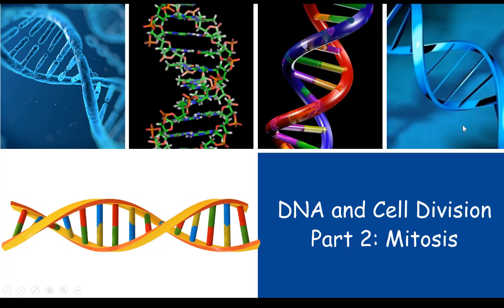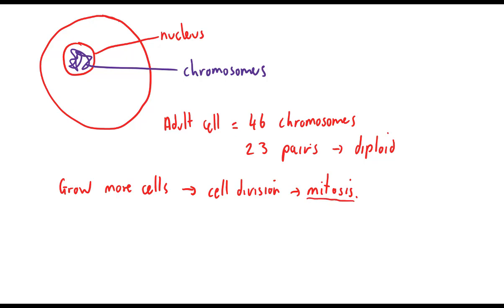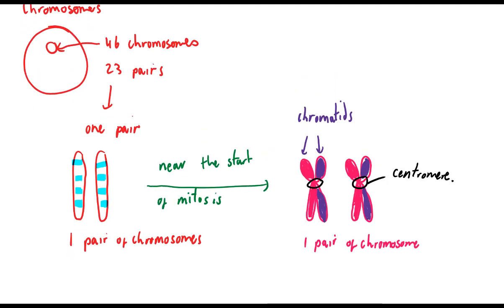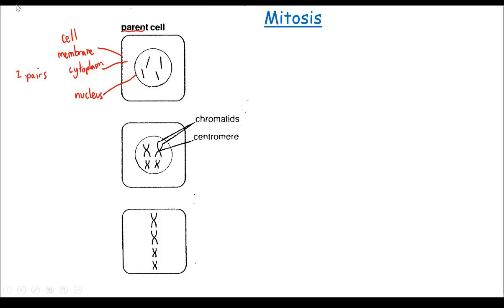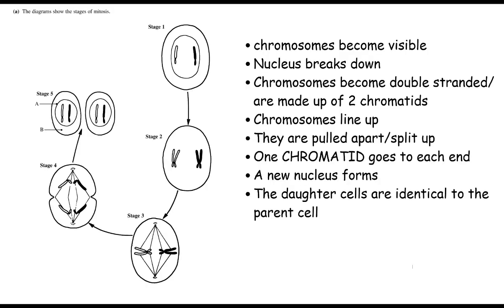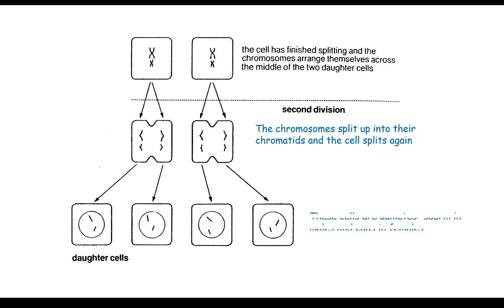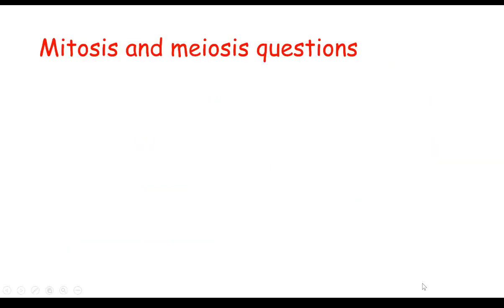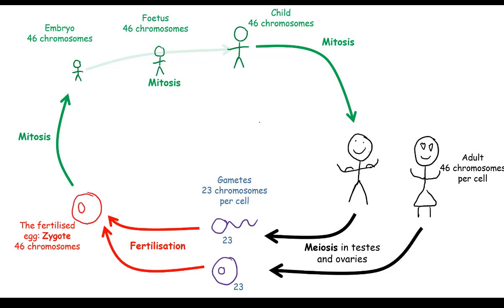DNA and cell division 2 mitosis and meiosis